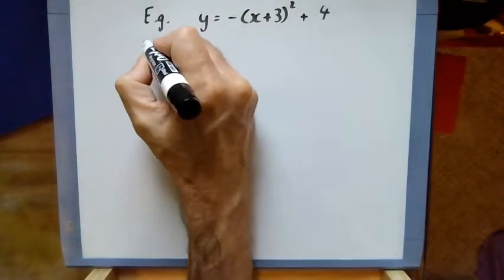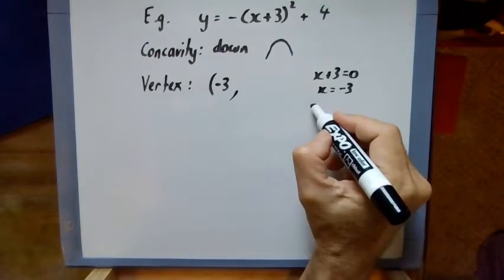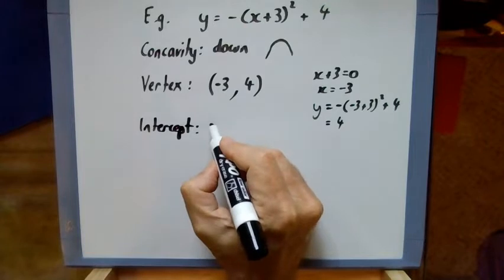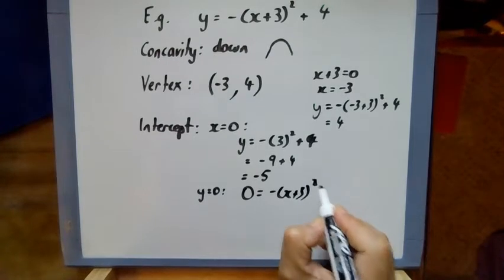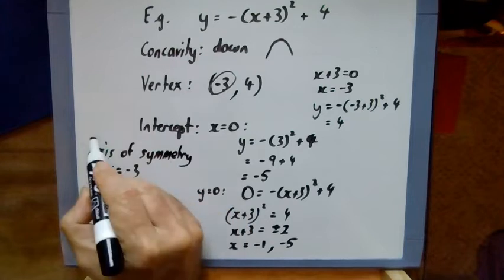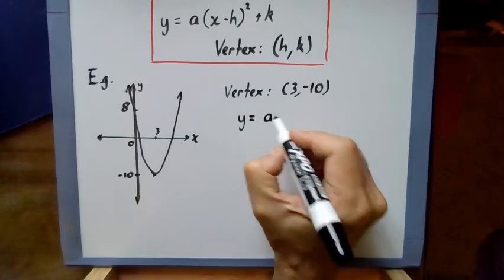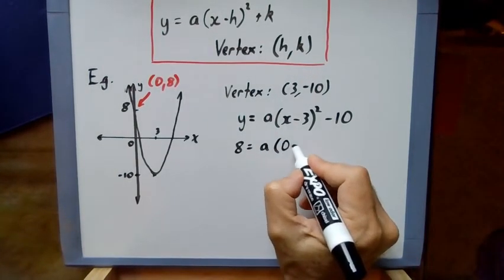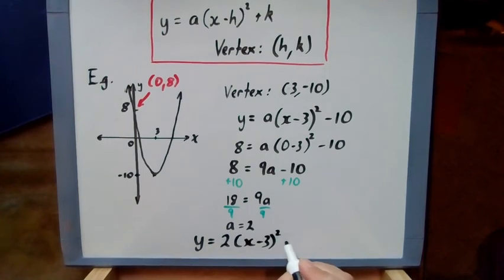Ch03 - Completing the square and the graph